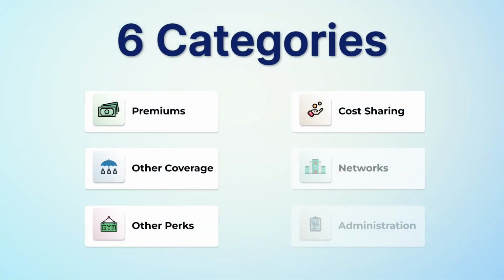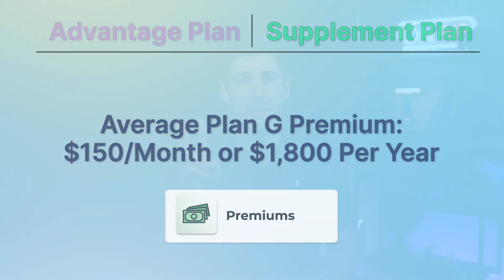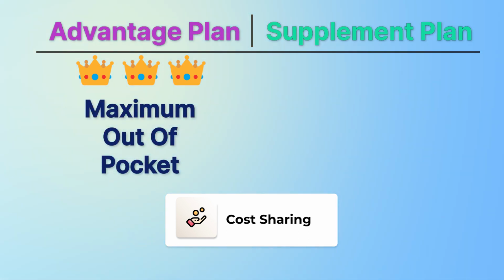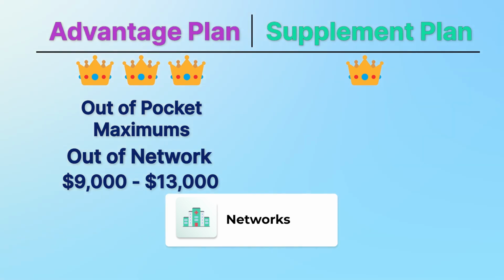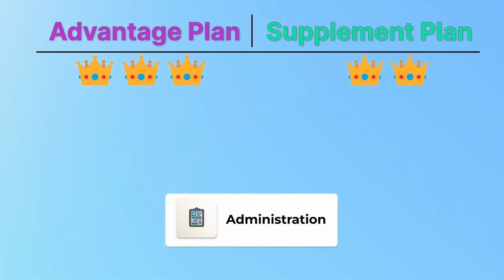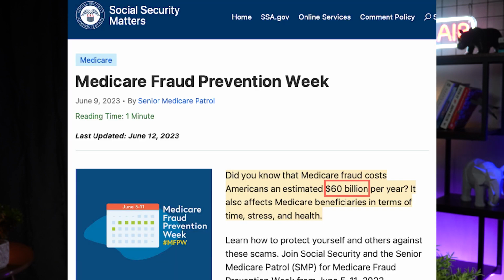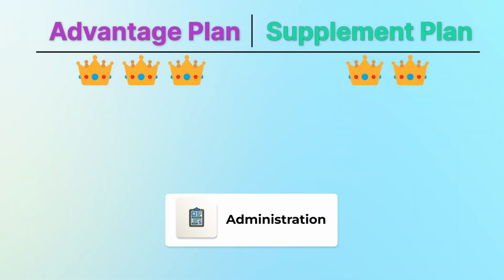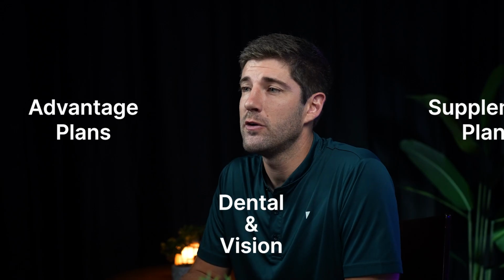Understanding the Differences | Medicare Advantage vs Supplement Plans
Looking for an unbiased, comprehensive review of Medicare Advantage and Supplement plans? Look no further! In this video, we'll discuss the pros and cons of each type of plan, and help you make an informed decision about which is best for you.

Medicare Advantage and Supplement plans are a big part of the healthcare system in the United States, and it can be difficult to understand the different options available to you. In this video, we'll provide you with all the information you need to make an informed decision about Medicare Advantage and Supplement plans. We hope this video will help you with your Medicare decisions.

90 Days From Retirement is the no-cost educational platform and serves to offer information around Medicare, Social Security, Long Term Care, and Estate Planning.

⏰ CHAPTERS ⏰
0:00 Disclaimer
0:19 Key Assumptions
2:10 Let's Get Ready to Rumble!
2:17 Monthly Premiums
5:54 Other Included Coverages
7:04 Perks
8:01 Cost Sharing
11:46 Networks
17:31 Administration
27:10 Final Tally
27:21 Who Leans Advantage?
28:41 Who Leans Supplement?
29:31 Exceptions
30:13 Agent Incentives
31:35 Animals